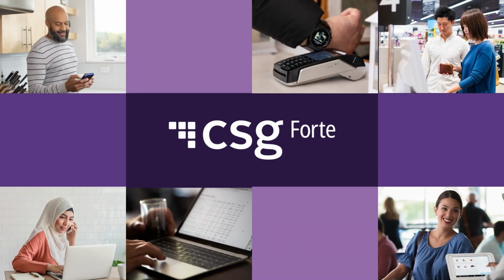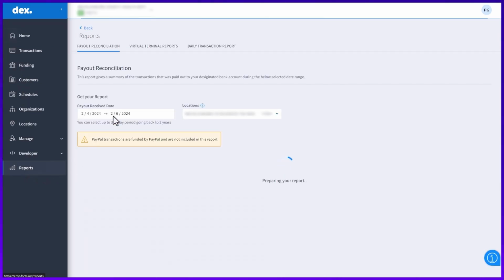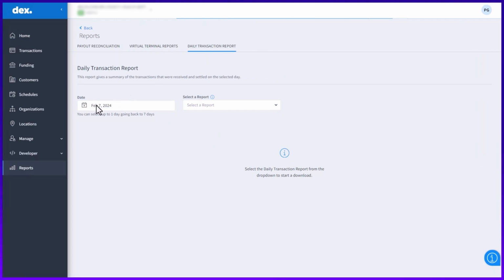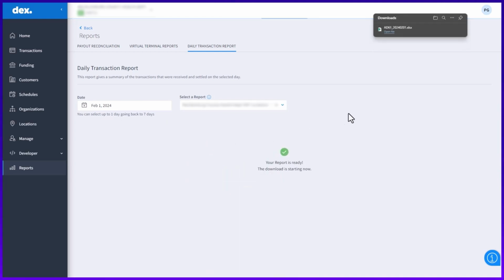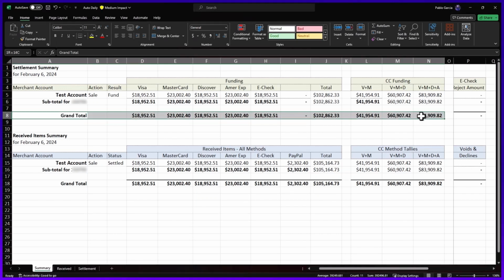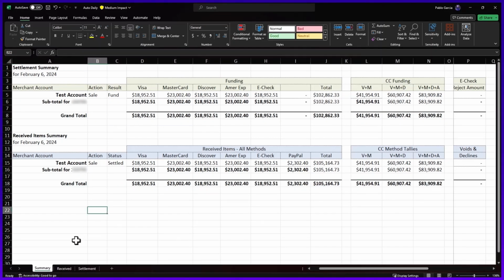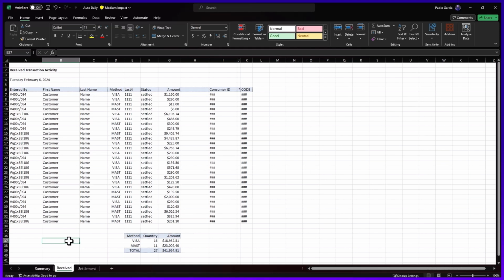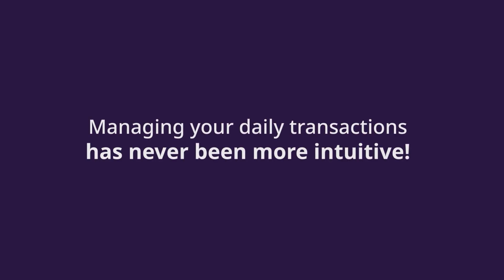Daily Report in Dex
Learn  how to generate and interpret Daily Reports in Dex. This video will show you how to access these reports, what information they contain, and how to use them to monitor your daily operations effectively.